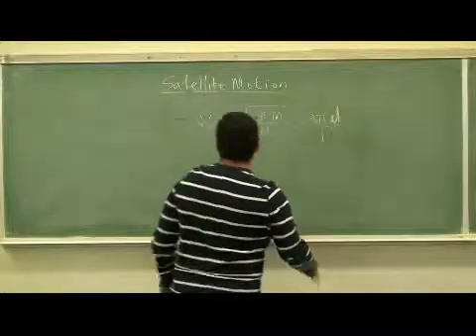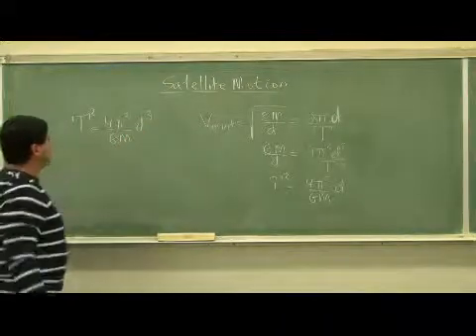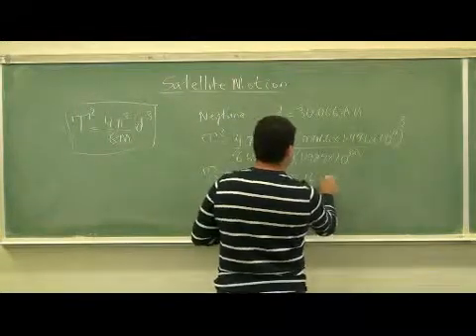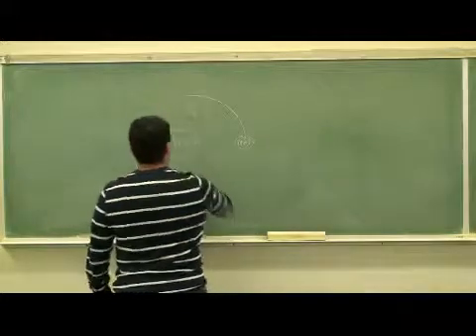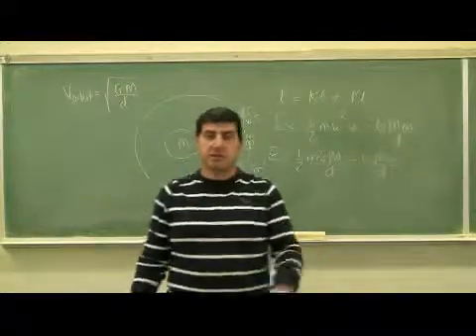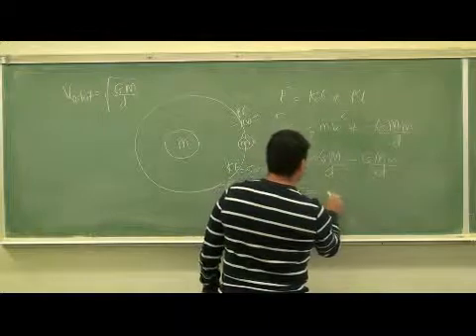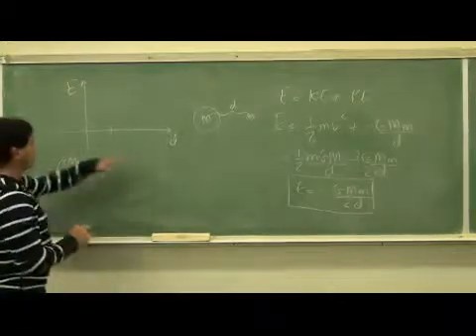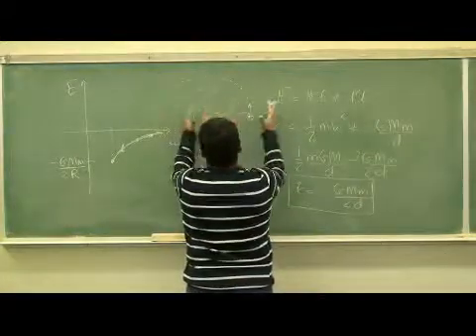SatelliteMotionTheoryPart2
This clip gives the theory of how planets and satellites orbit due to the gravitational force and shows the derivation of Kepler's 3rd Law of Motion as well as the derivation for the potential, kinetic and total energy of a satellite.